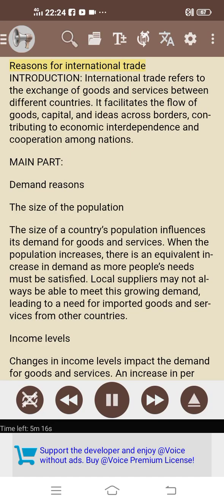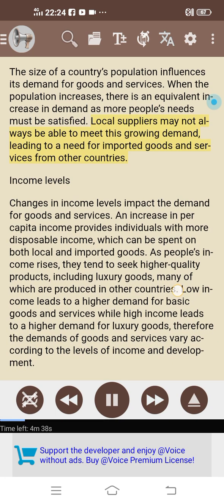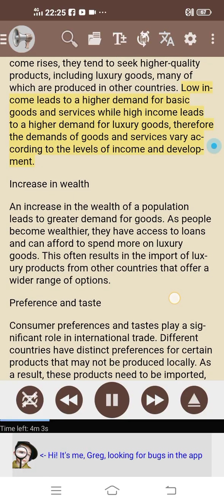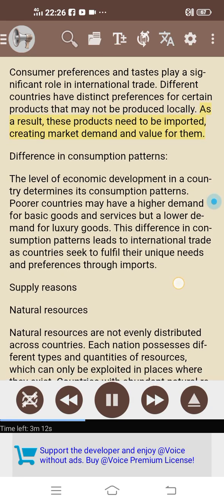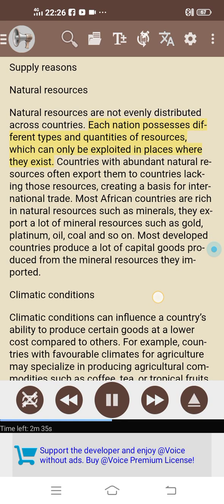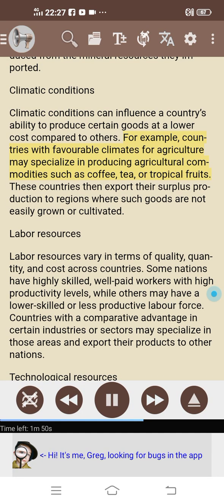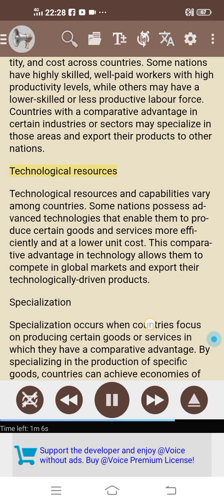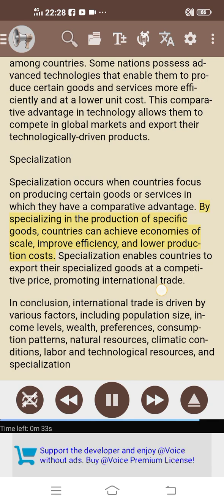Reasons for international trade (Economic Grade 12)